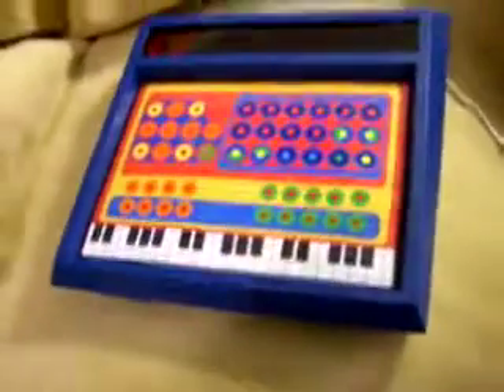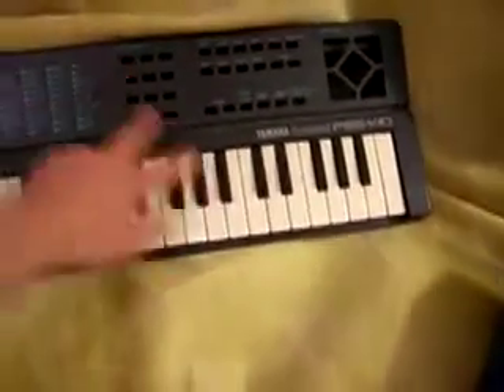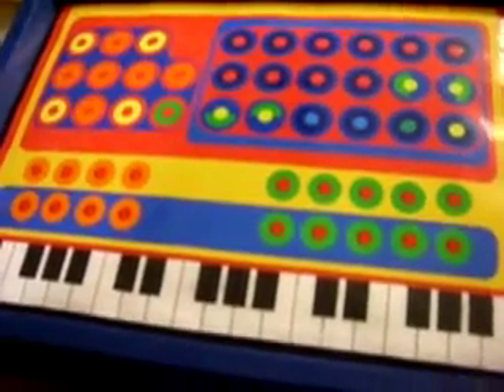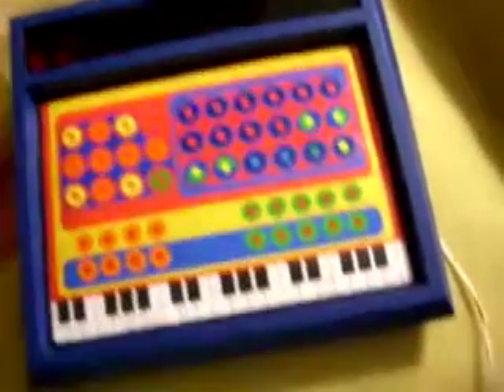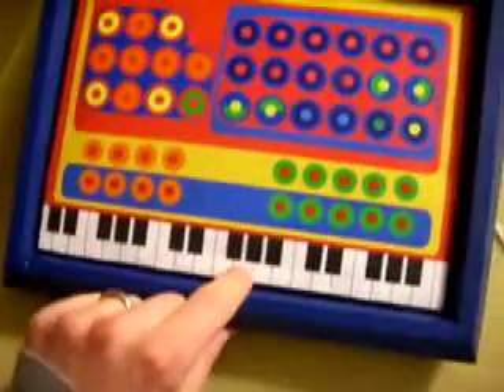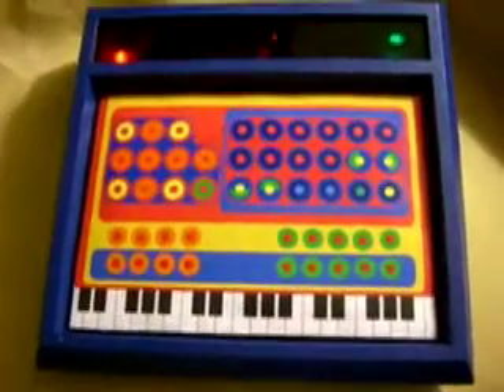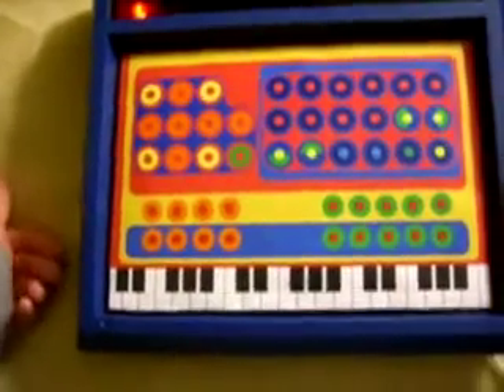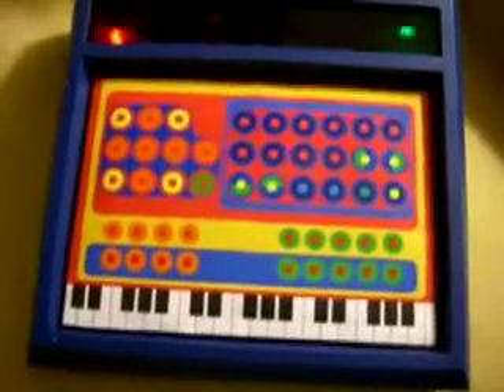The Mystery Circuits Mike-o-Wave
By Mike Walters, 2008. Modified Yamaha PSS 140, circuit bent and recased. Custom flat panel controls everything. for more technical details and photos.